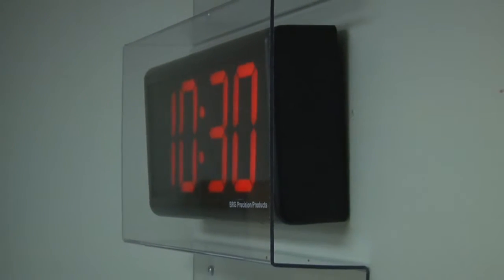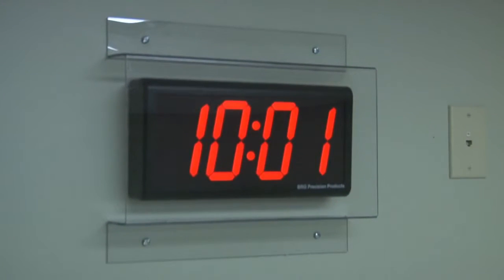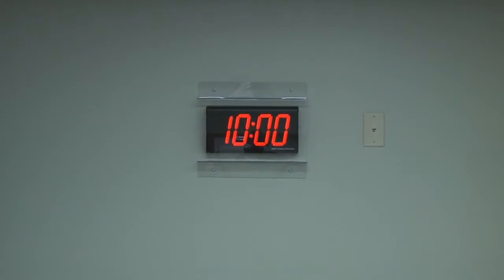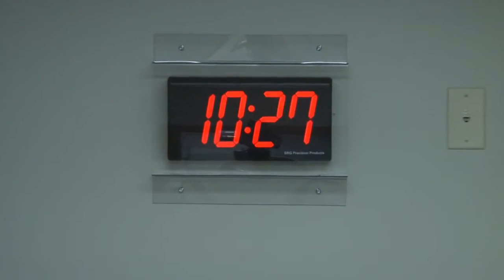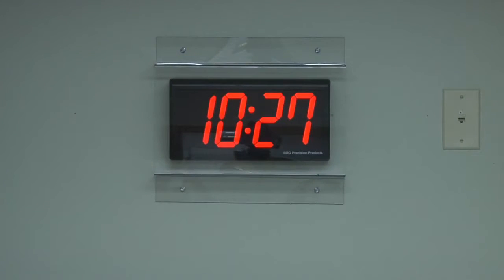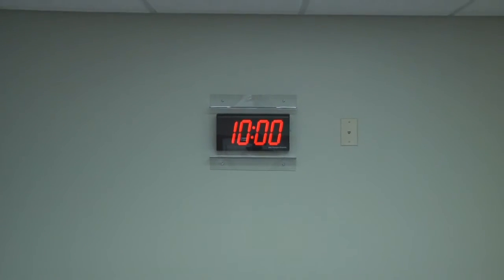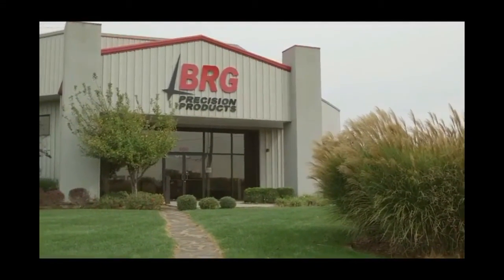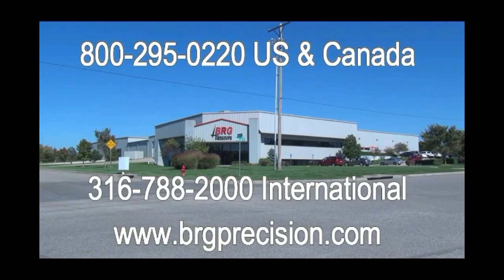BRG Precision Product's Lexan Clock Guards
BRG Precision Products is proud to show you our Lexan Guard for Analog and Digital Clocks.

Lexan combines high impact and temperature resistance with optical clarity & provides protection against breakage or intrusion.

This Lexan guard is made to protect your clock from high impacts from just about anything.  These guards work especially well in athletic facilities and Gymnasiums.  We manufacture Lexan guards for all of our digital and analog clocks as well as moving message displays.

Each Lexan guard is handcrafted in the USA.